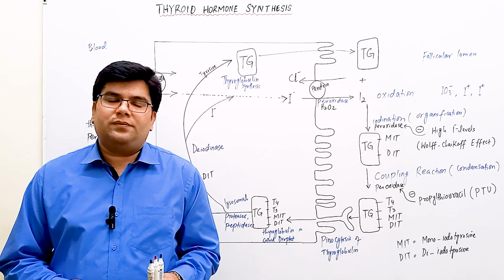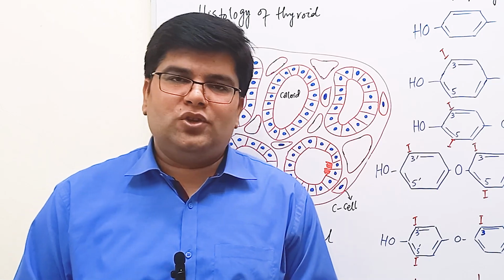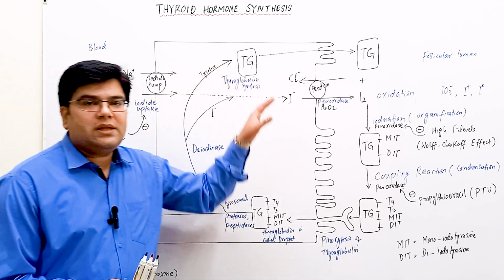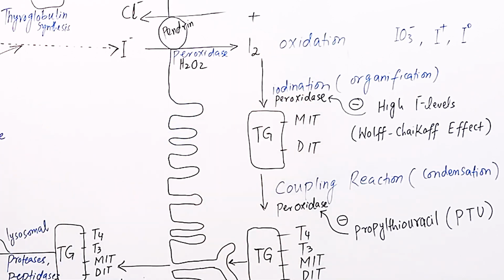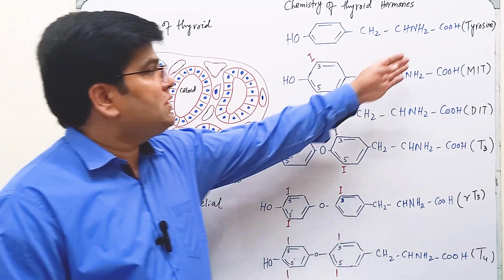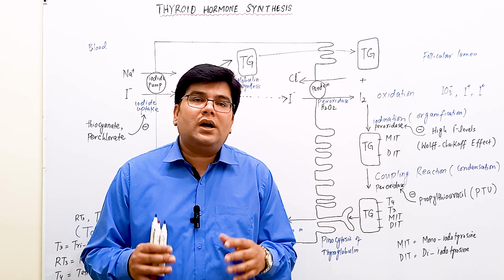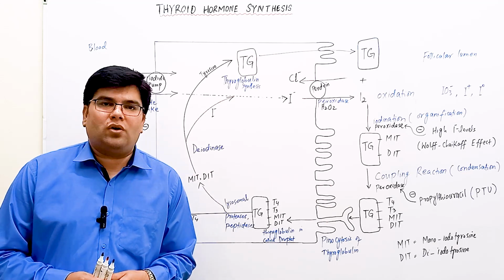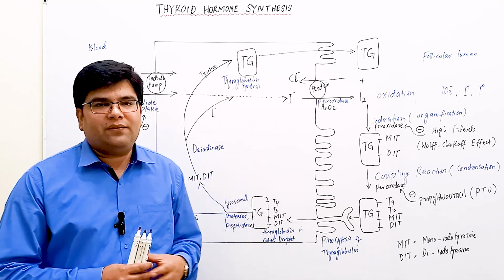Synthesis and Secretion of the Thyroid Hormones | Thyroid Gland | Endocrine Physiology | T3 & T4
In this video, the following points have been discussed:
Introduction to the thyroid gland
Histology of the thyroid gland
Various steps of the synthesis of thyroid hormones have been illustrated diagrammatically
Some inhibitors of the thyroid hormone synthesis
Chemistry of the thyroid hormones
Music (0:00)
Introduction to the thyroid gland (0:10)
Histology of the thyroid gland (1:04)
Steps of synthesis of thyroid hormones (3:27)
Chemistry of the thyroid hormones (9:29)
Remaining Steps of synthesis of thyroid hormones (11:17)
Summary of the thyroid hormone synthesis (14:46)